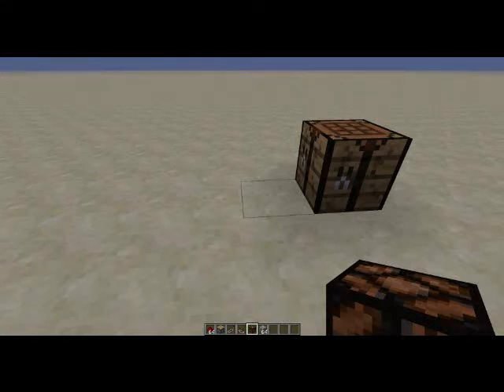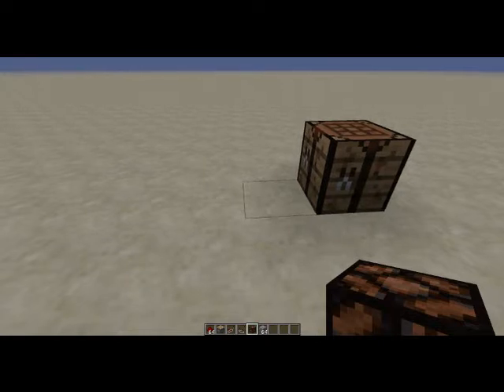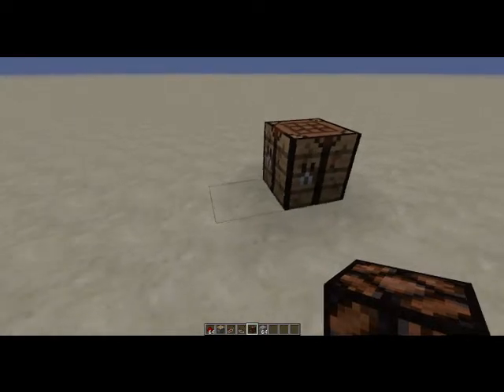Really cheap, simple pulse circuit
Showing how to make a really simple and cheap pulse circuit using Redstone, Dropper, Repeater and comparator. The Dropper is cheap to make using no iron.